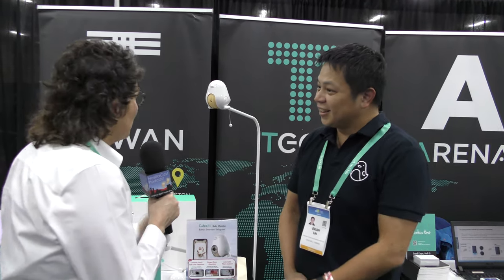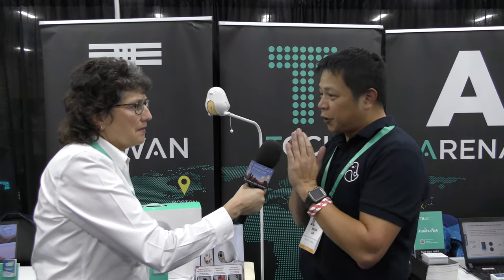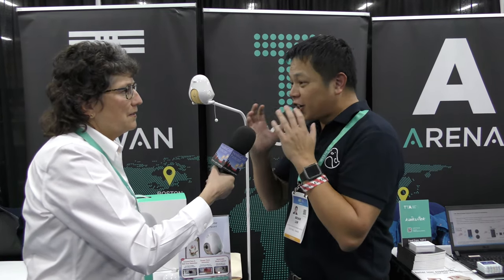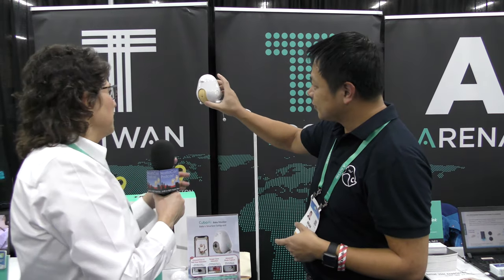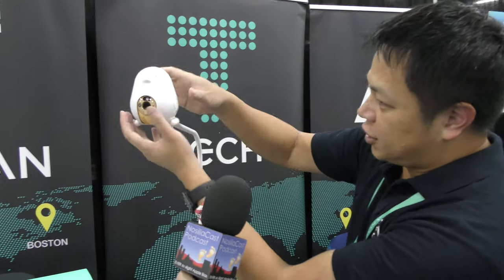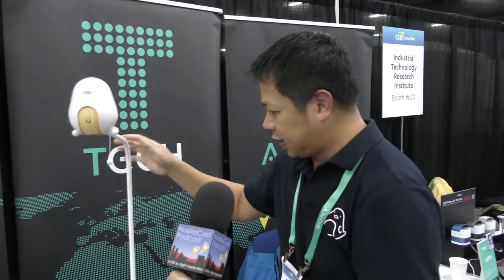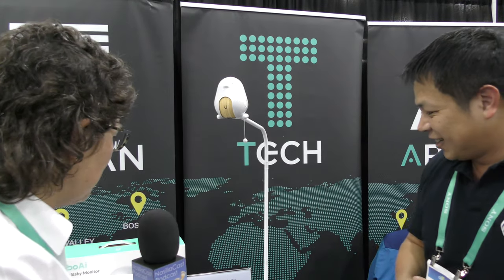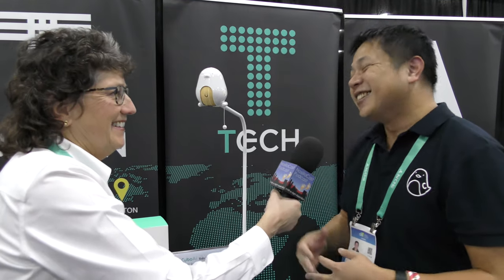CES 2020: Cubo AI-Based Baby Monitor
Allison Sheridan interviews Brian Lin from Cubo about their novel baby monitor. Cubo AI’s face detection technology alerts you if it recognizes your baby’s mouth and nose may be covered. Cubo’s danger zone alert protects your baby beyond the crib and warns you if your little one is entering somewhere they shouldn’t be. Alerts are provided in real-time through the Cubo mobile app. Cubo provides high definition video of your baby over a wide 135 deg viewing angle. Additional features of Cubo include 18-hour video playback, night vision for low-light conditions, temperature and humidity sensing, 2-way audio, and a built-in night light. Cubo can be positioned over the crib looking down at your baby and then then, as baby grows, it can be mounted vertically with an included stand to transition Cubo from baby cam to toddler cam. The setting is CES Unveiled at the Mandalay Bay Hotel in Las Vegas.